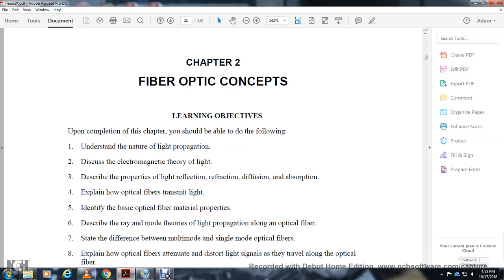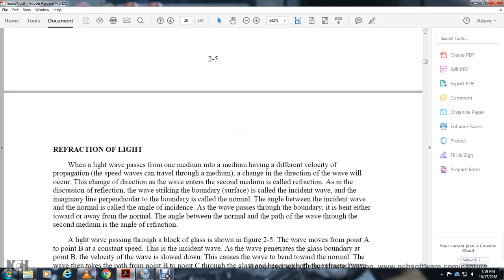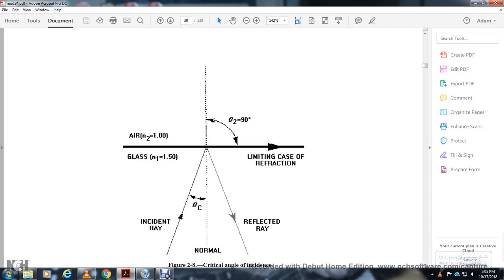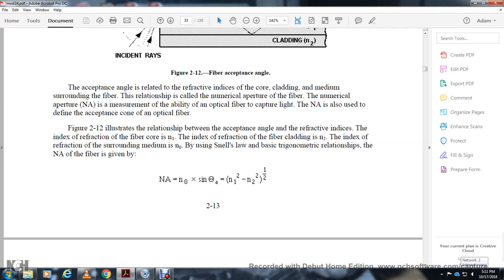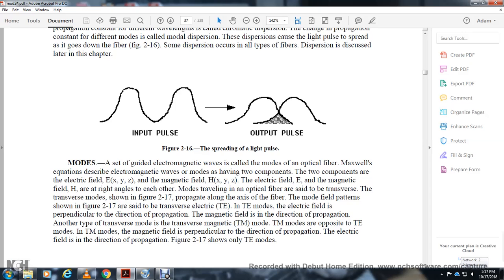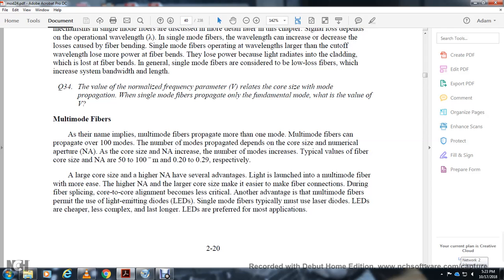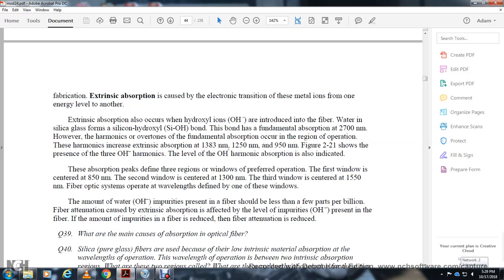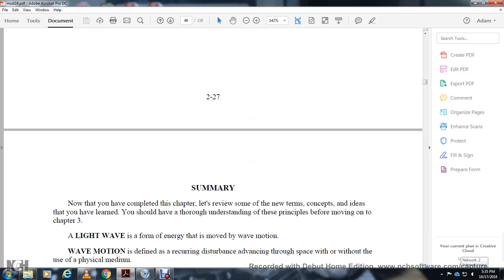NEETS MODULE 24 INTRO FIBER OPTICS CHAPTER 2